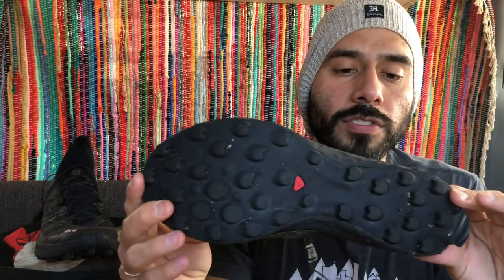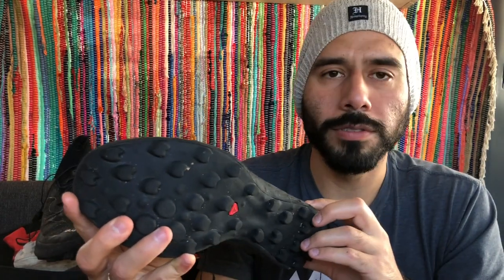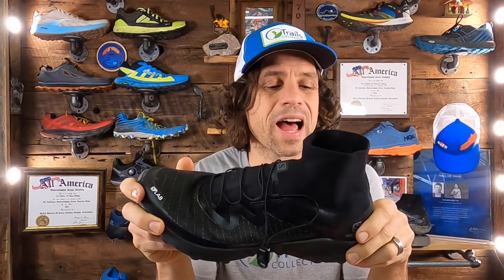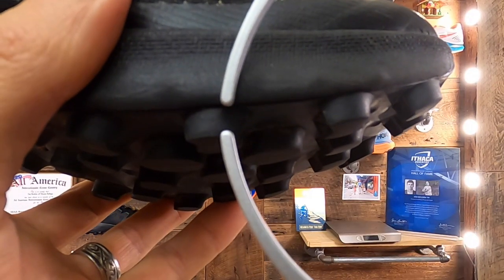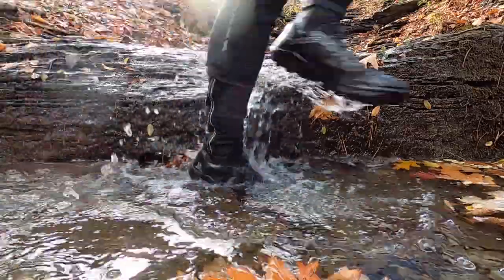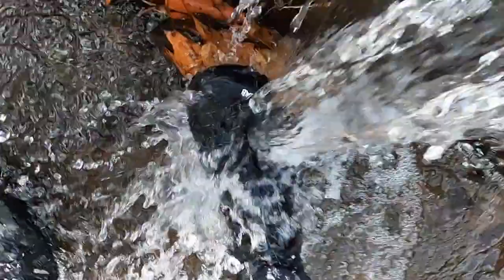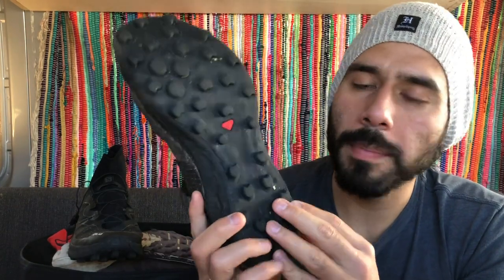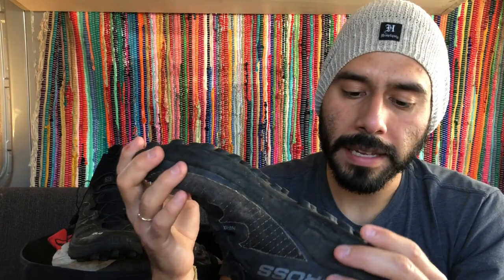Long Course Review of the Salomon S/Lab Cross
In this round we provide the Long - Course or deeper-dive review Salomon's S/Lab Cross, a lightweight, flexible, aggressively studded feat of tech and fashion disguised as a trail running shoe. For those wanting the abridged / short-course, check out

Long-Course "chapters:
Specs - 1:40
Shape and Fit - 5:08
Upper - 6:30
Midsole - 14:08
Outsole - 16:15
Durability - 20:40
Comparisons - 23:27
Takeaways - 26:40
You purchasing a pair - Now.